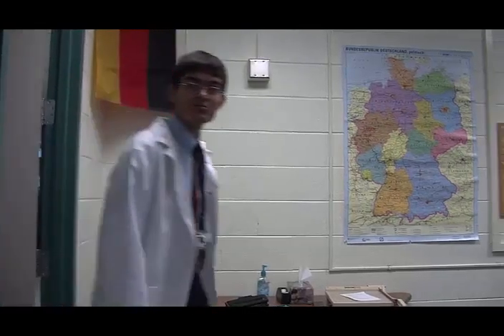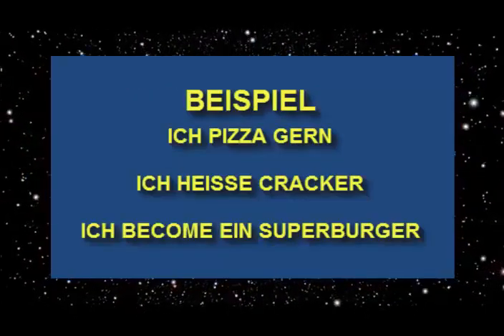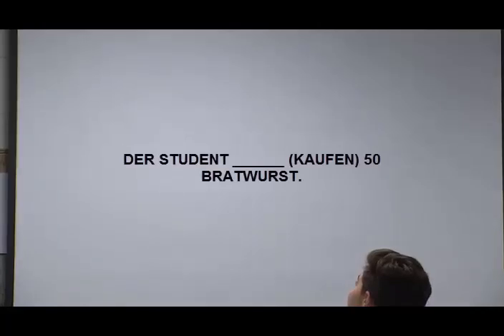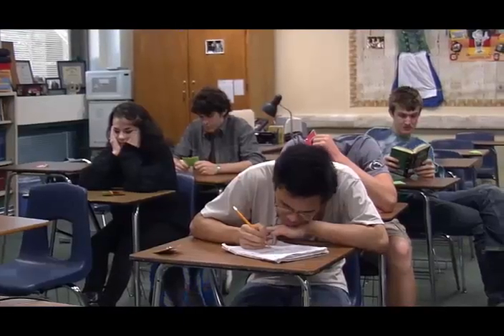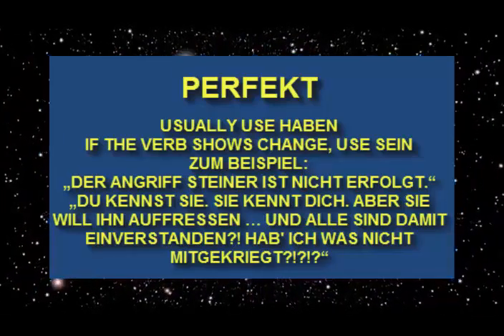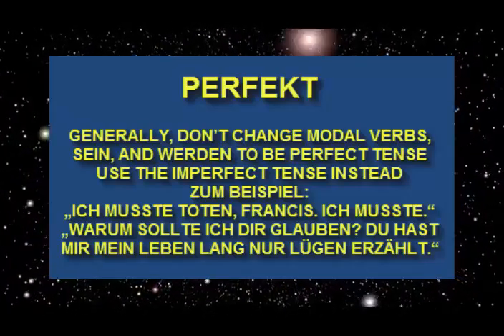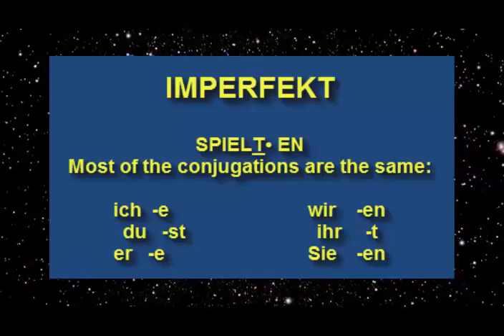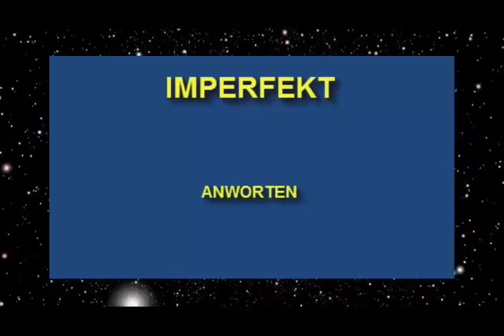German And You (Vol. 1/20)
Go on a "German-cational" adventure with SuperLernen GmbH's 20 episode miniseries German And You(TM)! Now available on VHS at your local video retailer. Also make sure to check us out on the world wide web!